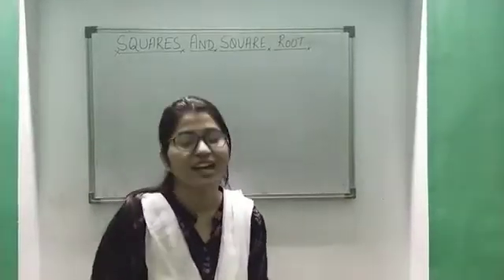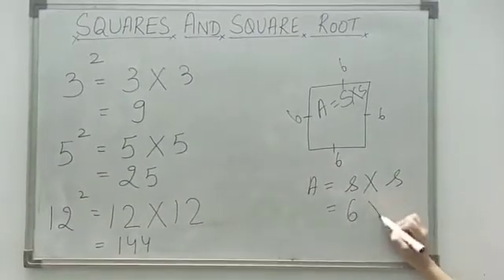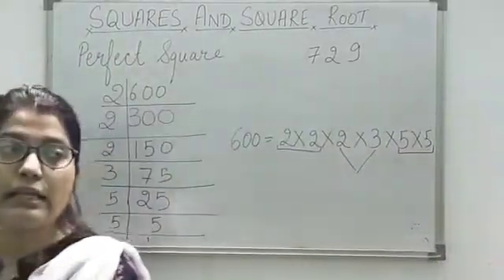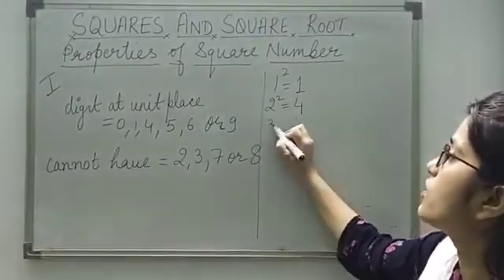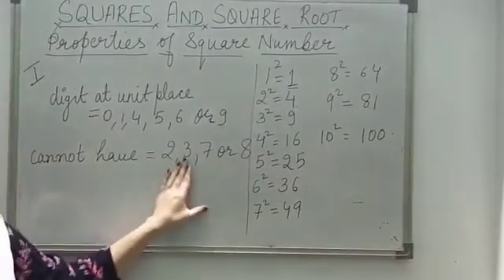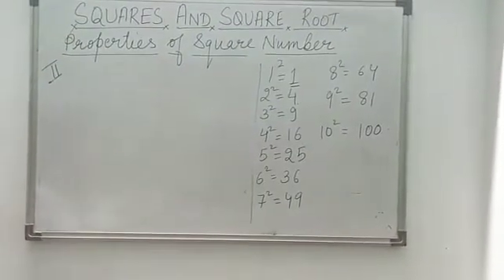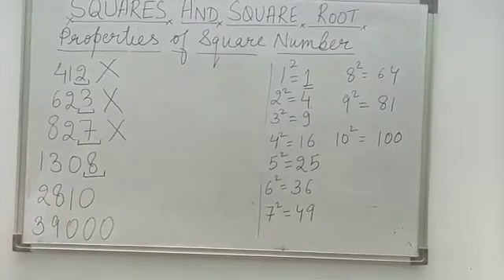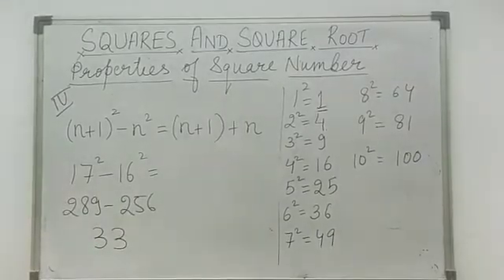Tender Hearts School | Class VIII - Maths -Square and square root - part 2